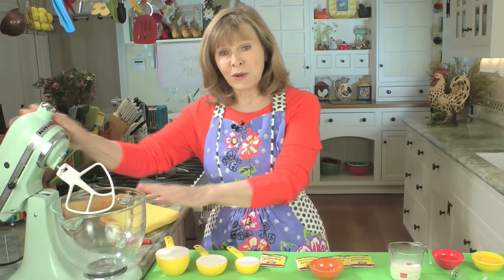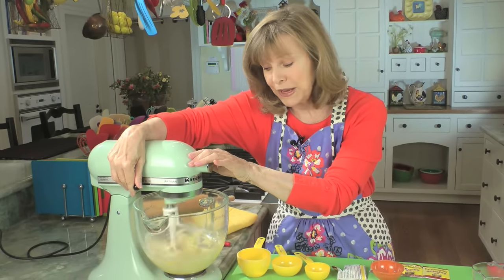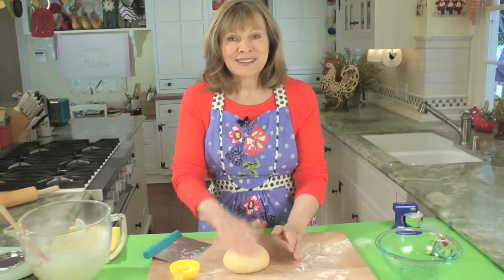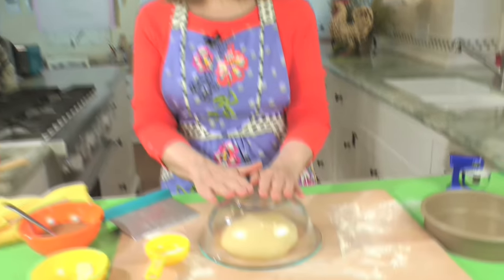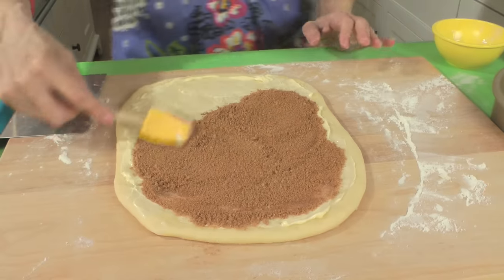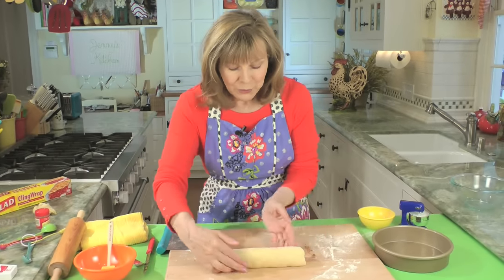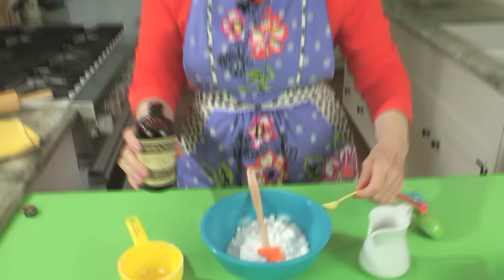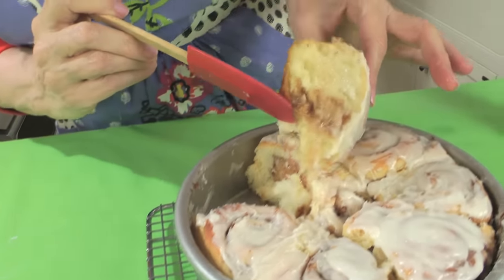Easy Cinnamon Rolls - Healthier, Faster, Only One Rise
Jenny Jones shares her easy recipe for healthier homemade cinnamon rolls from scratch. This faster one-rise recipe makes soft and gooey buns that are low fat and delicious.